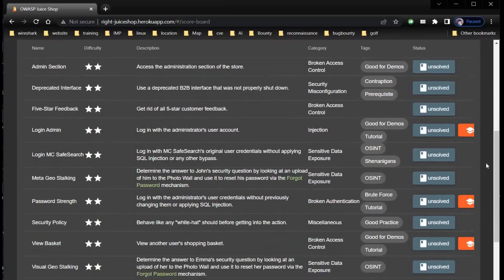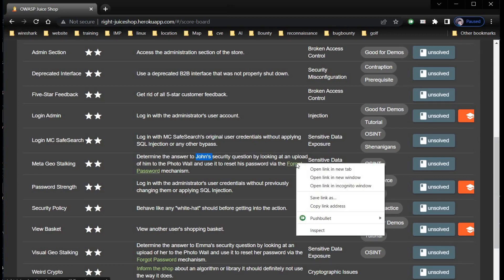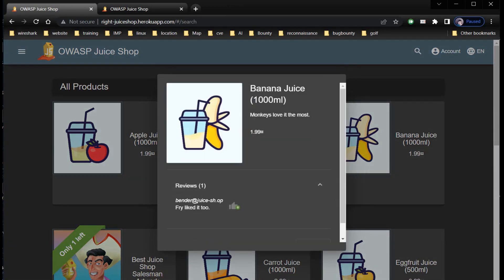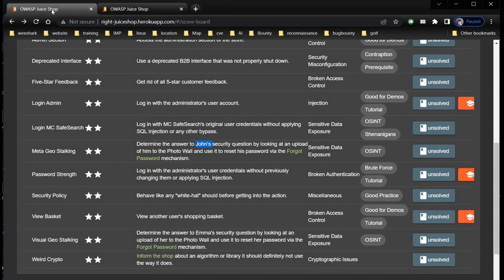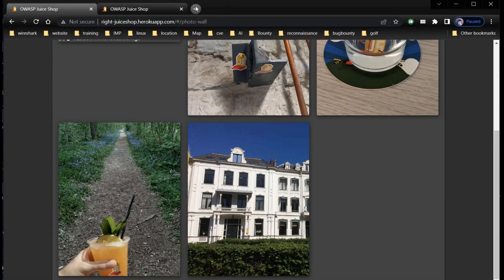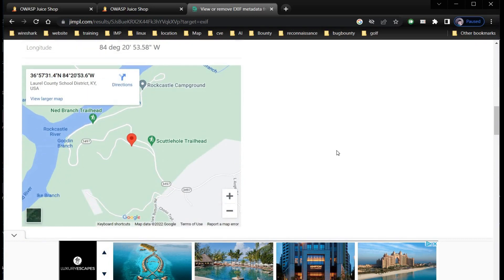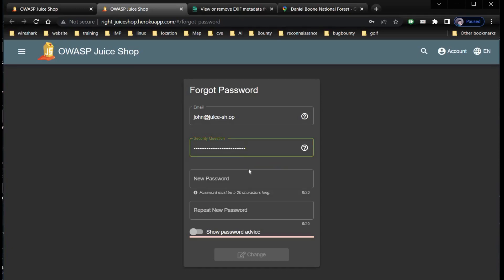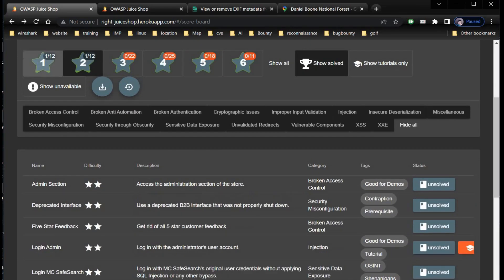Web application penetration testing |Owasp js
Metadata is information about digital files. For digital photographs, there are three different basic types of metadata, this video is all about understanding metadata and how to use it. owasp is doing great job in the field of web application security, you can try your penetration testing skills on platforms provided by them like we did in owasp juice shop, using secright osint .